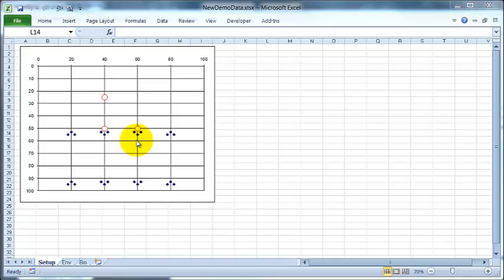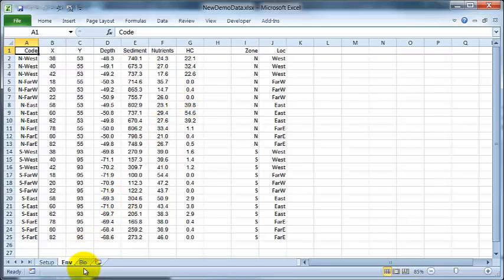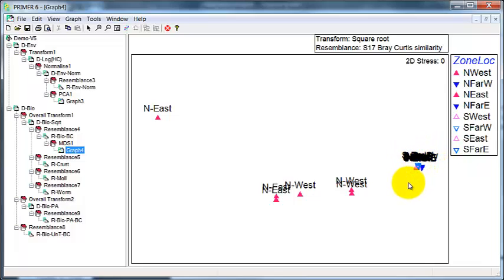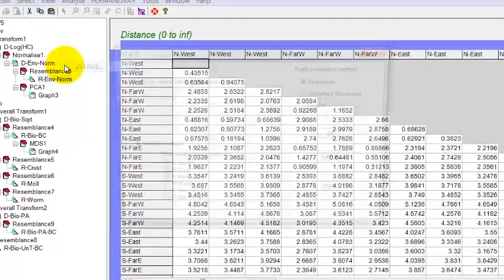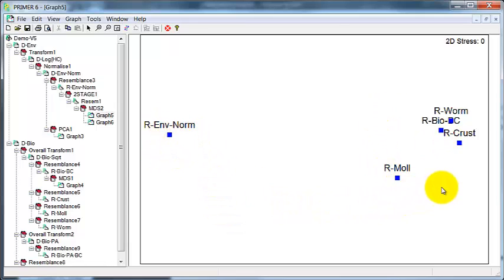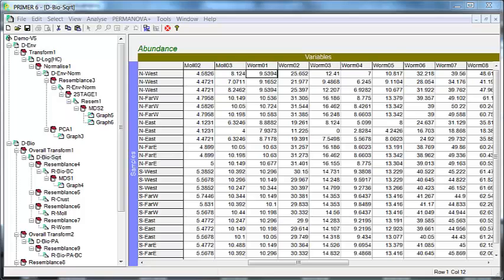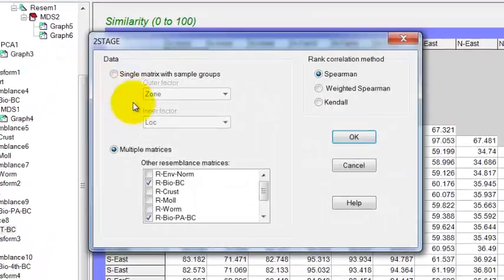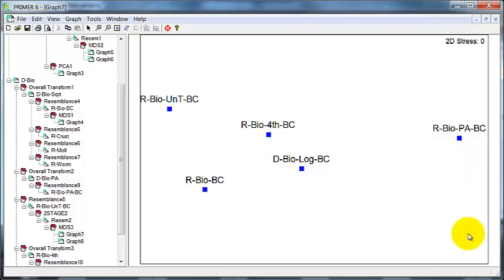Second stage analysis in PRIMER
This video illustrates and examines a couple of uses of second stage analysis in PRIMER